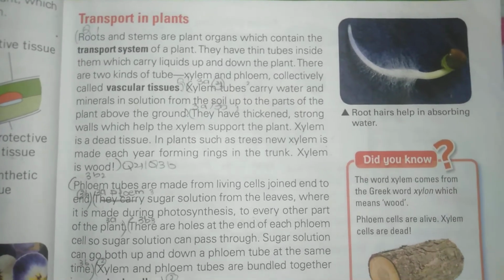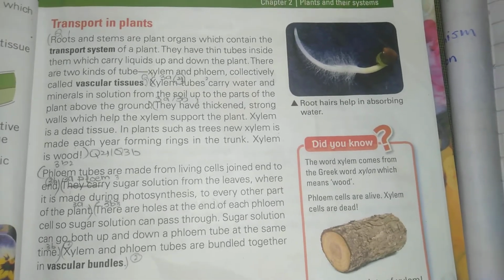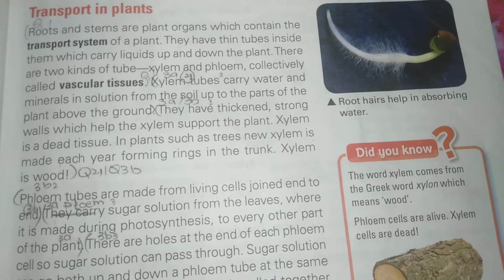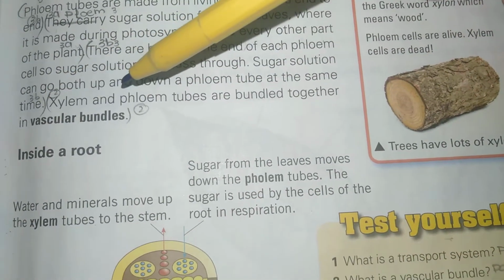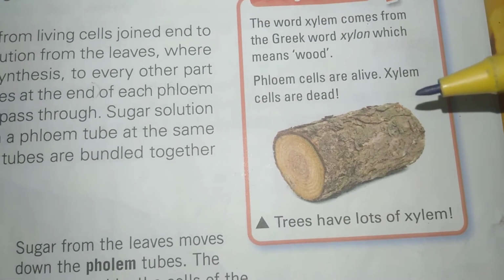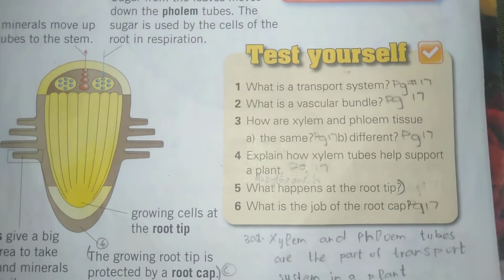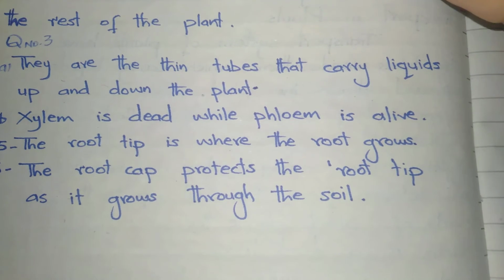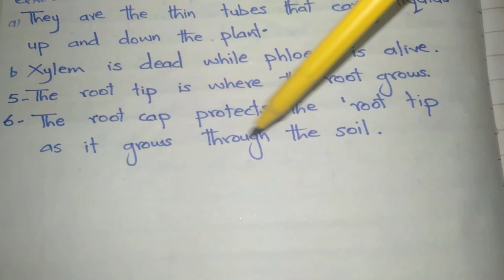transport in plants